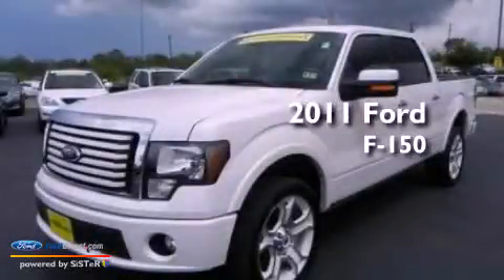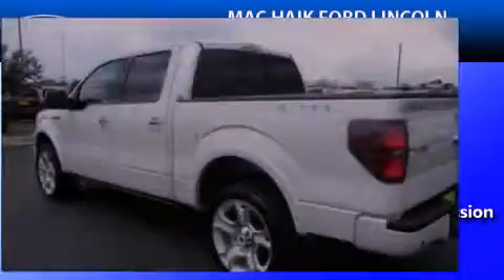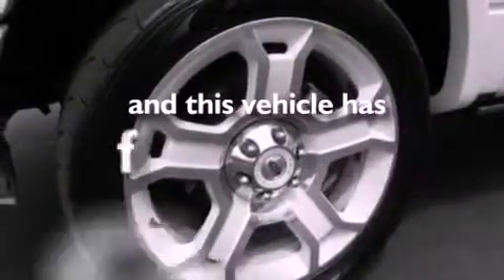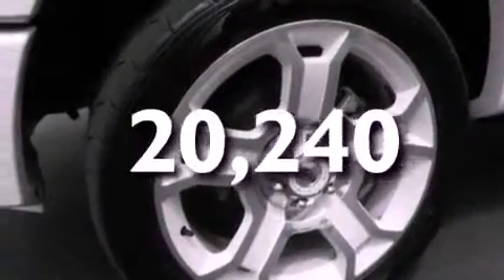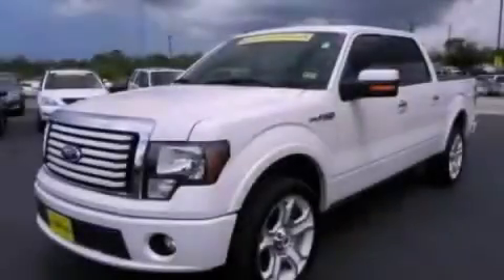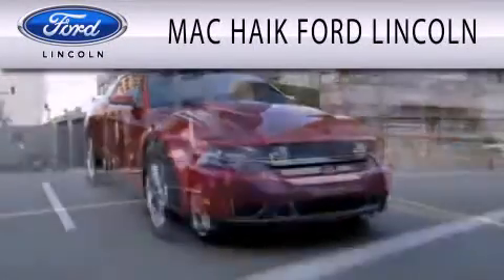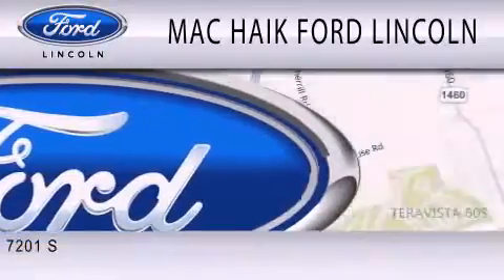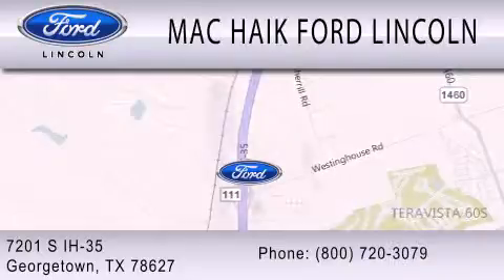Preowned 2011 FORD F-150 Georgetown TX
Year : 2011
 Make : FORD
 Model : F-150
 Engine : 6.2L V8 16V MPFI SOHC
 Trans . : 6-SPEED AUTOMATIC
 Exterior : WHITE PLATINUM TRI-COAT METALLIC
 Miles : 20,240
 Interior : STEEL GRAY
 Stock : B10383A